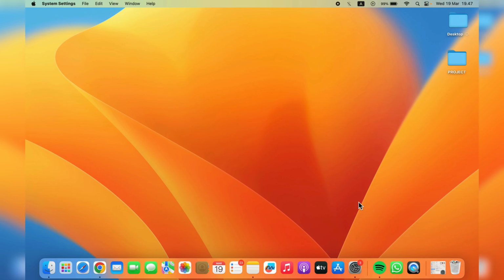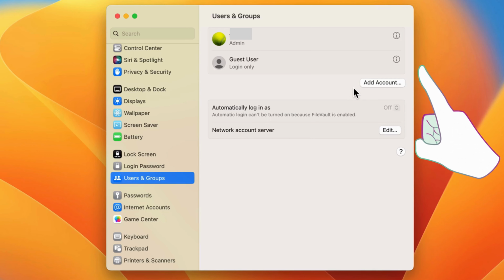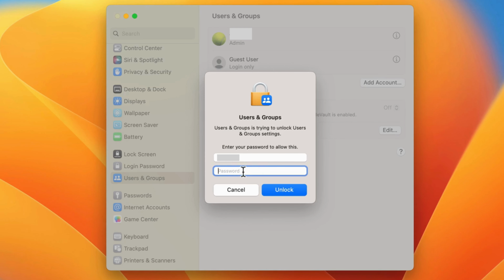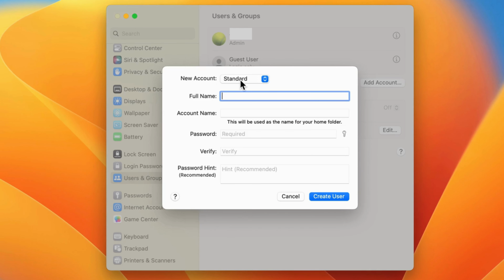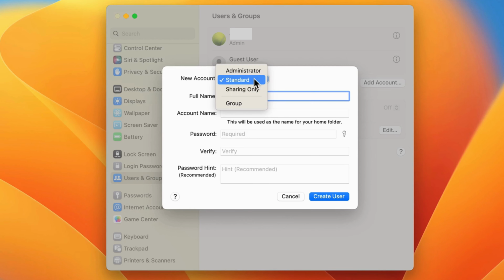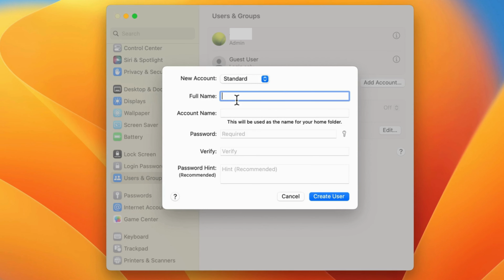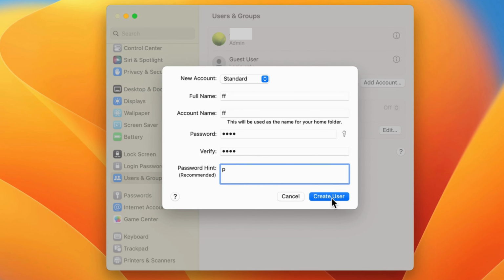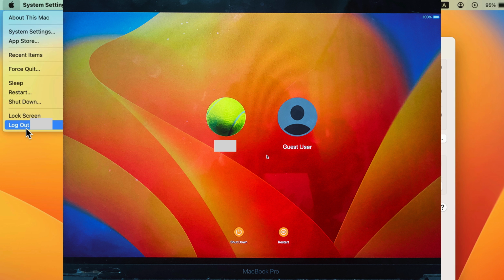How to Add New User Account on MacBook/iMac - 2026 (Apple Beginners Guide)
How to Add New User Account on MacBook/iMac - 2025 (Apple Beginners Guide)

Description:
Need to create a new user account on your MacBook or iMac? In this beginner-friendly tutorial, I’ll show you how to add a new user account on your macOS device in 2025. Whether you're setting up an account for family, friends, or work, this guide will walk you through the process step by step!

📌 What You’ll Learn in This Video:

How to add a new user account on MacBook and iMac.

Steps to set up administrator or standard user accounts.

Tips to manage user accounts and permissions.

How to switch between user accounts seamlessly.

💻 Compatible Devices: MacBook Air, MacBook Pro, iMac, and all macOS devices running macOS 2025.